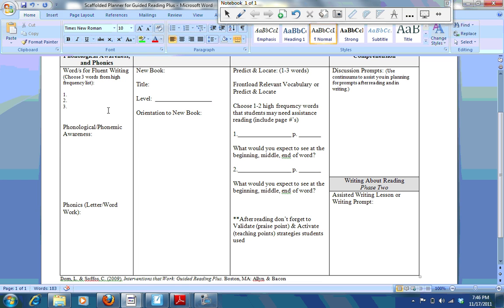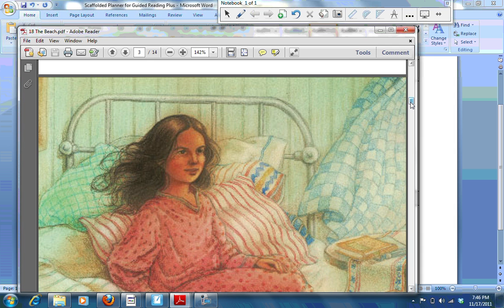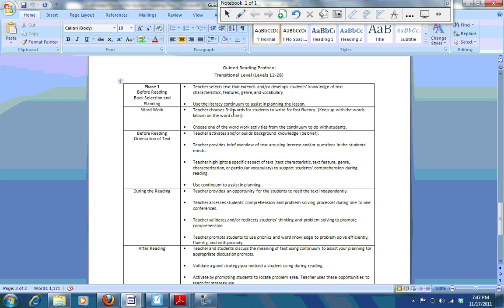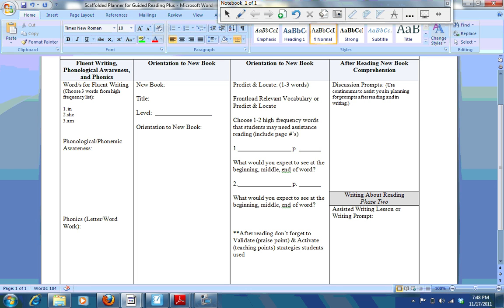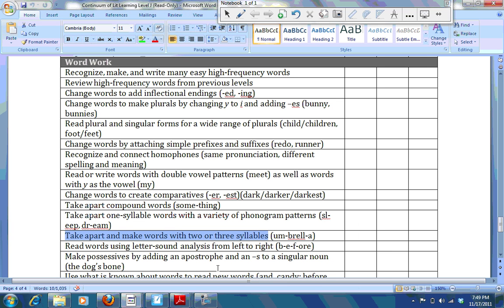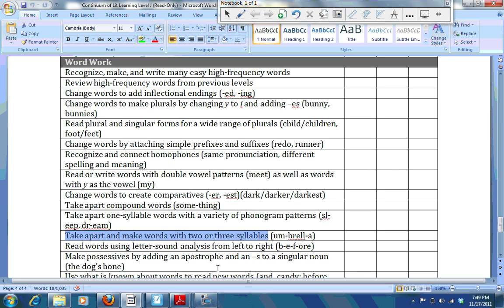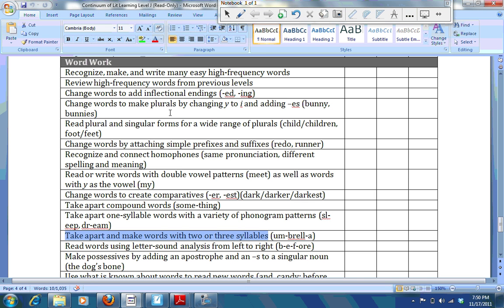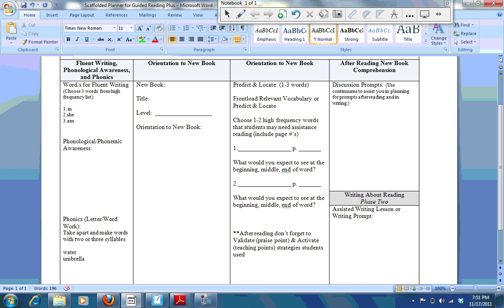Video 2 Planning the Word Study